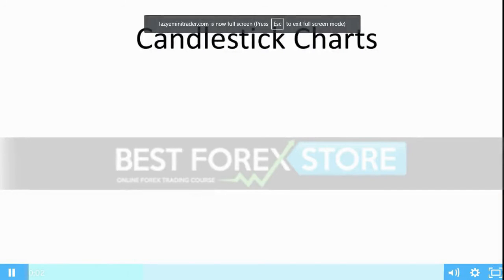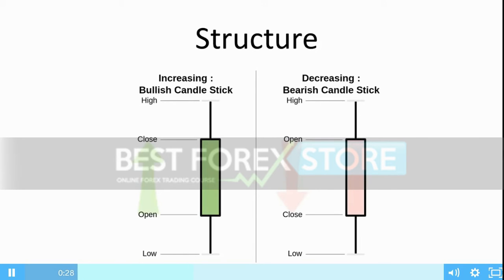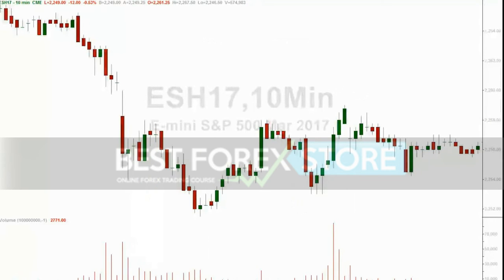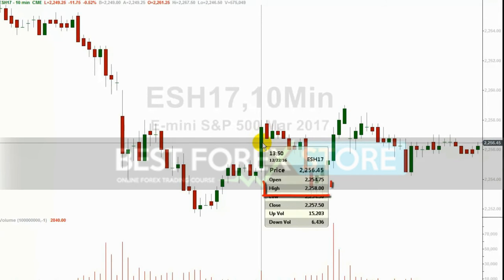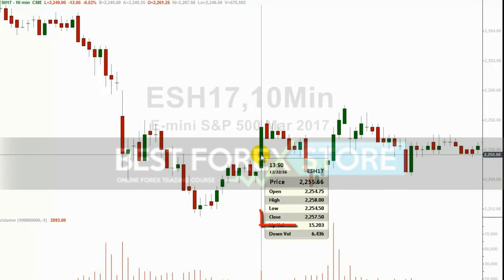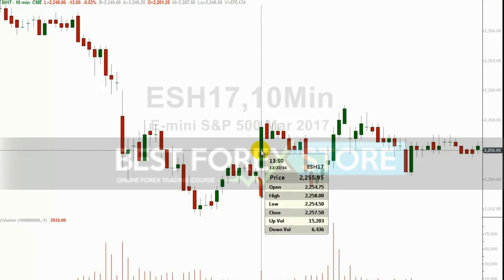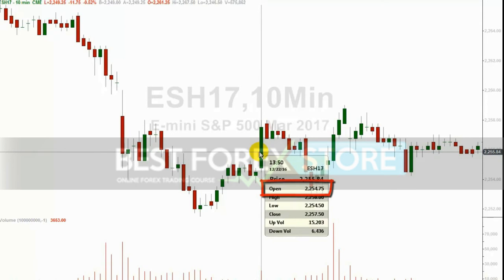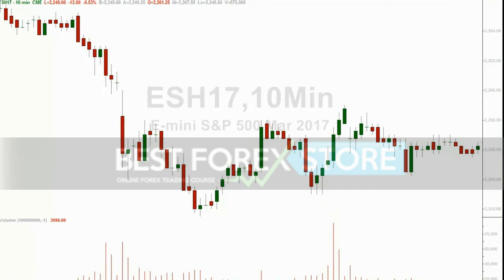Forex Trading for Beginners - Getting Familiar With Candlesticks